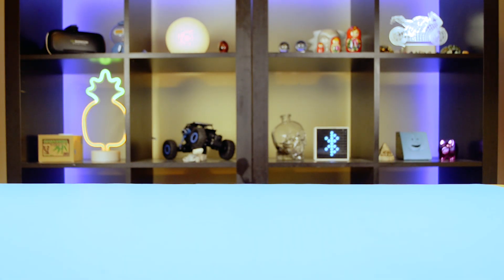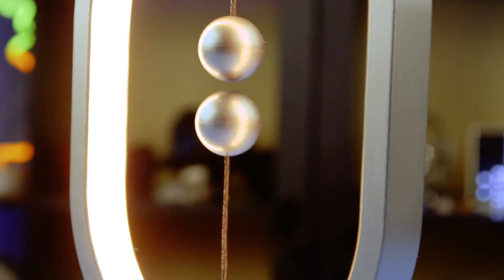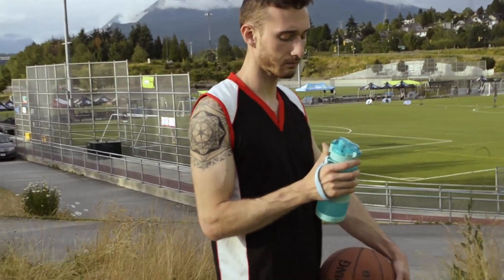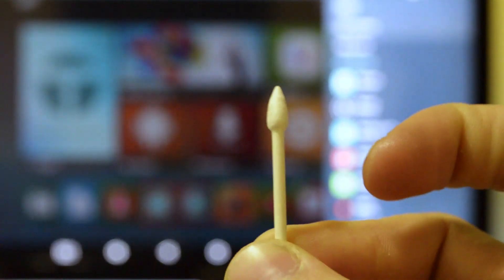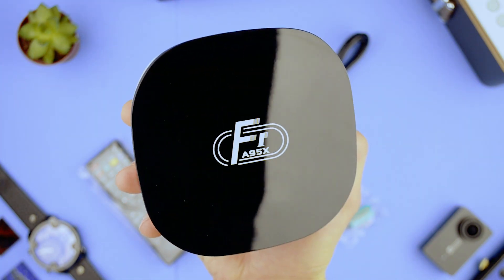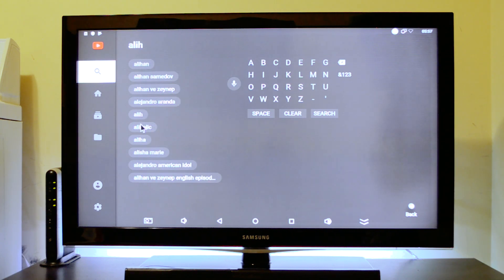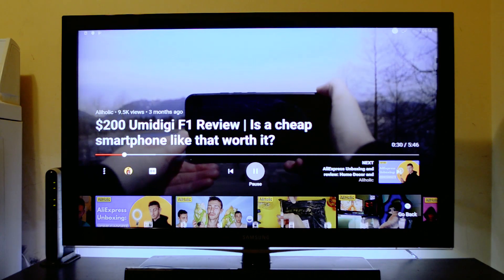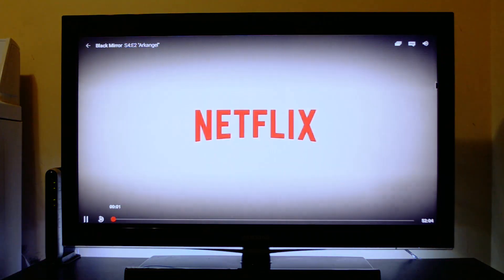AliExpress Unboxing: Home Decor gadgets and electronics - Vol. 11 [FIXED AUDIO]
New electronic gadgets and cheap home decor items from AliExpress. TV box and the lamp have been sent by GearBest, so I will add links to the original listings to these products as well.

📺 TV Box (cheaper on AliExpress)

00:00 Intro
00:24 Balance lamp light
01:25 Water bottle
02:31 Cable ties
02:53 Airpods cleaning swabs
03:34 Android TV Box
07:41 Outro

My name is Kirill and I find, buy, and do unboxings and review for the best-selling AliExpress gadgets, electronics, home decor and lifestyle products.